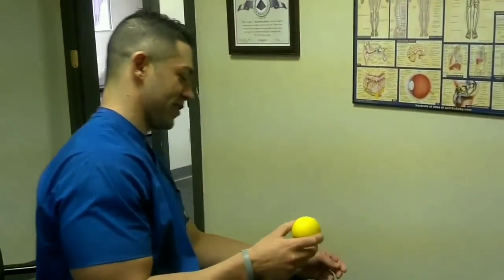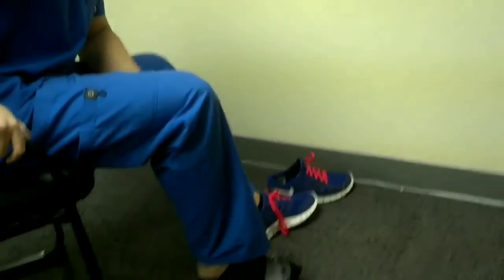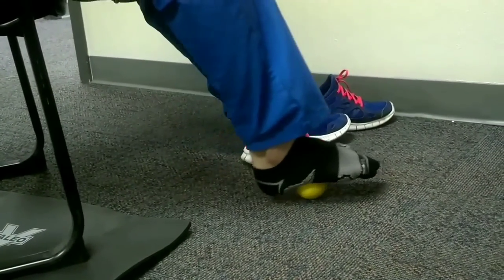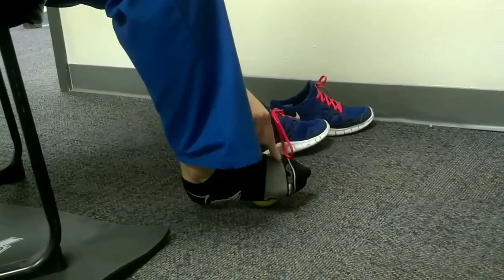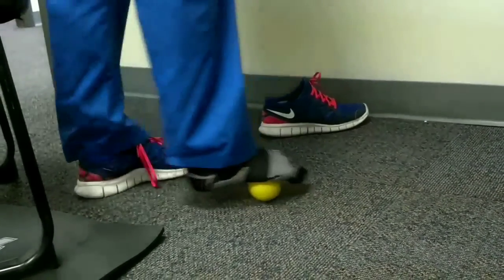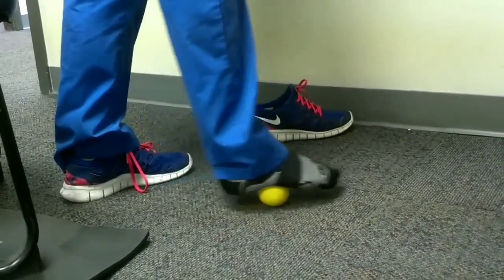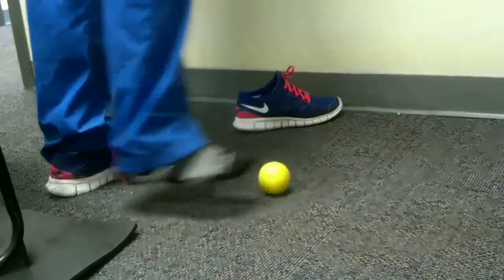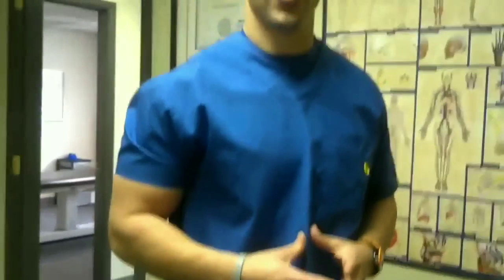Lacrosse Ball heals plantar fascitis!